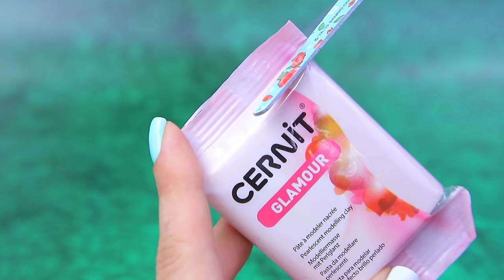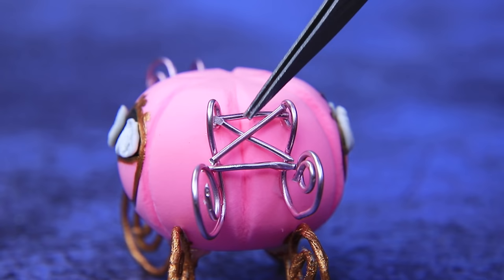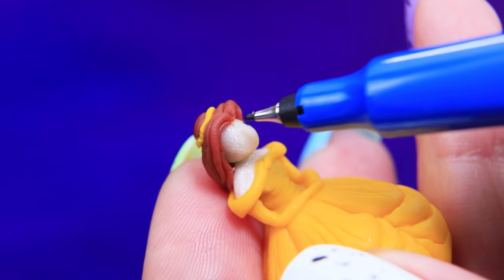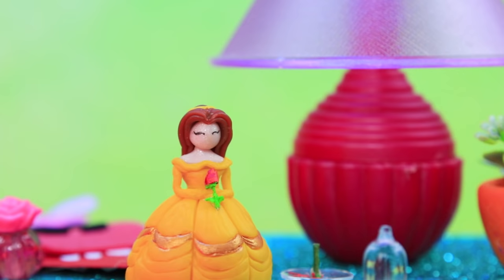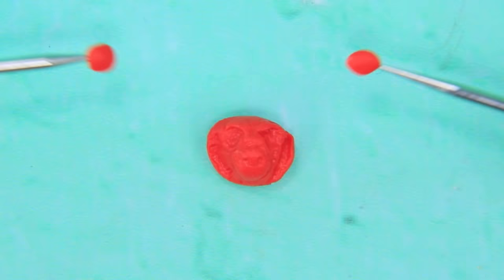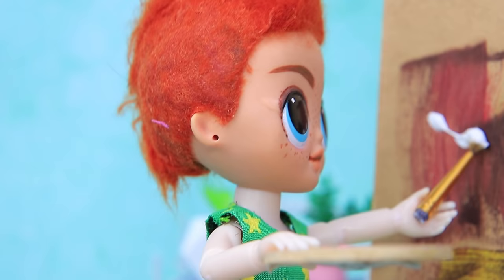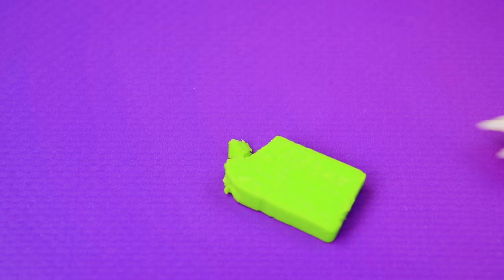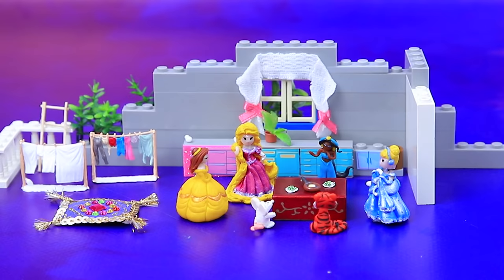12 Miniature Disney Princesses DIYs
What toys do your dolls lack? Miniature princesses, of course. Rather watch cool ideas in our new video.

Supplies and tools:
• acrylic paint
• scissors
• tweezers
• paintbrushes
• light clay
• wire
• polymer clay
• old Barbie drinking glass
• plate
• quilling paper
• microfiber cloth
• decorative wire
• sequin ribbon
• gold tassels
• rhinestones
• decorative plants